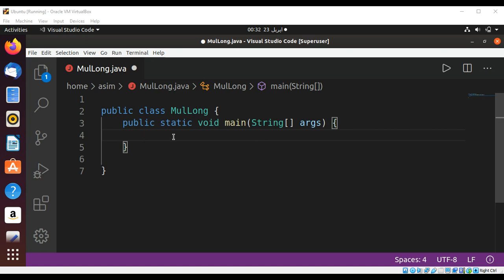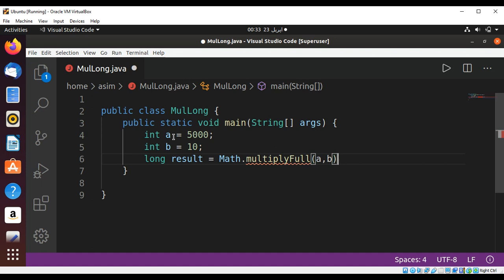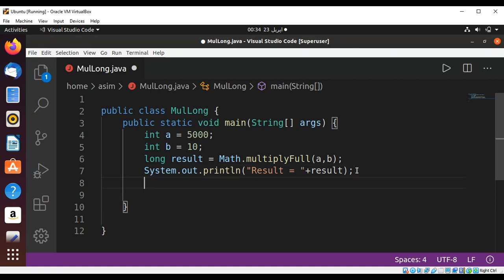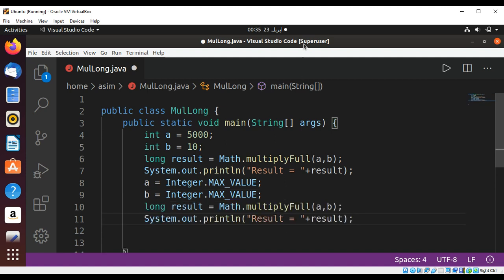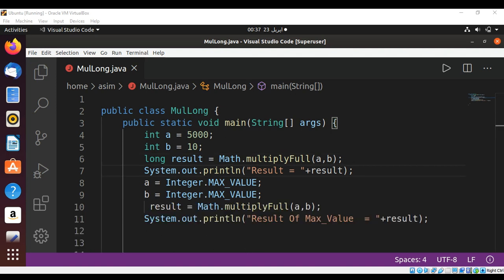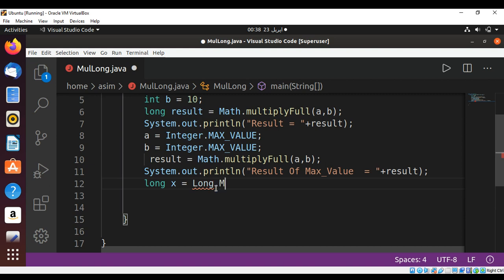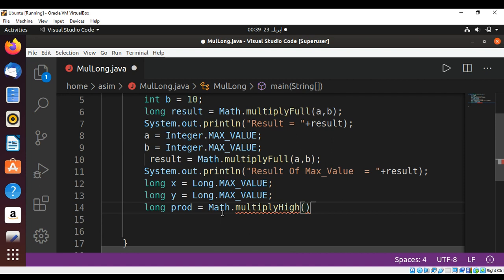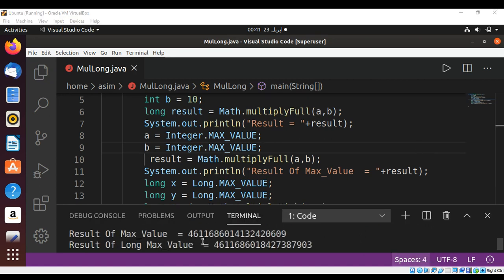How to Multiply two large int or long values in Java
In this video we will learn how to multiply two large int or long values in Java.